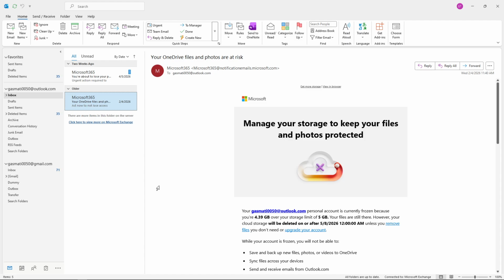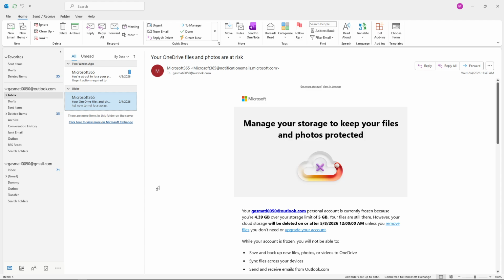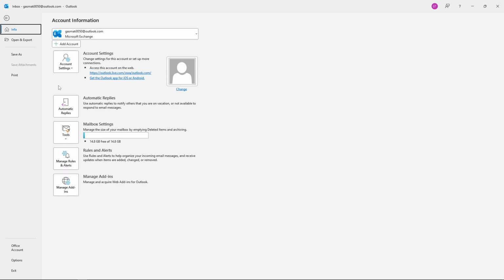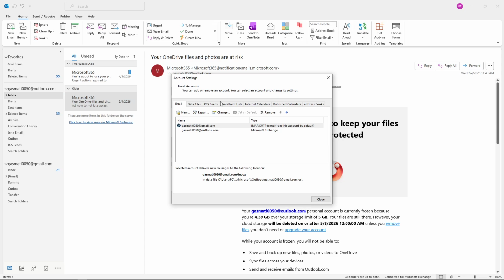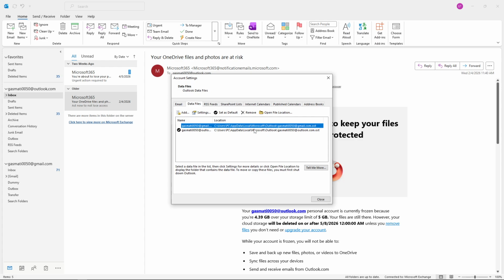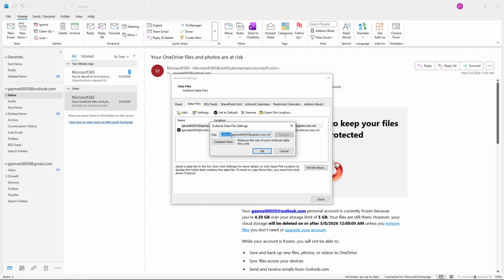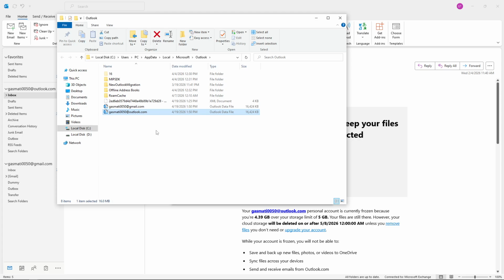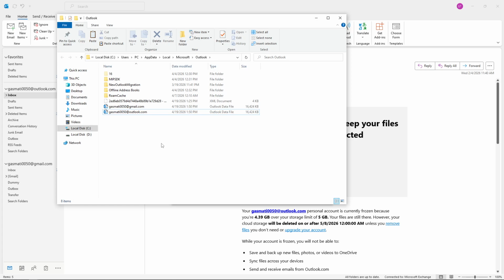How to Make A Backup Copy Of A Microsoft Outlook PST File (Tutorial 2026)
Along the way, you'll learn how to backup Microsoft Outlook PST file, create a backup copy of Outlook PST, save Outlook PST file to new location, export Microsoft Outlook data file tutorial, backup all Outlook email data PST, duplicate Outlook personal storage file, easy way to backup Outlook PST, steps to copy Outlook data file, secure your Microsoft Outlook mail data, tutorial for backing up Outlook emails, how to setup Outlook PST backup, manual backup of Outlook PST file